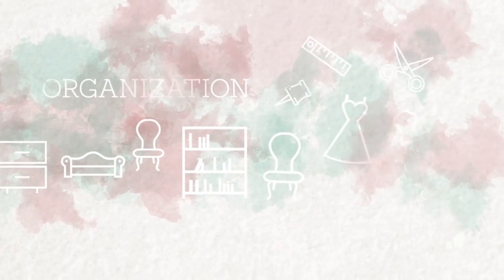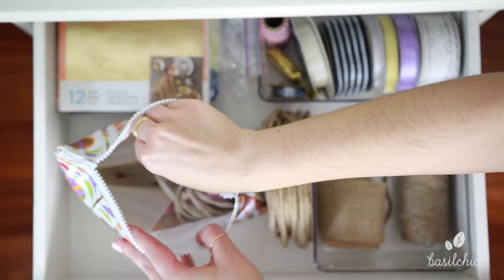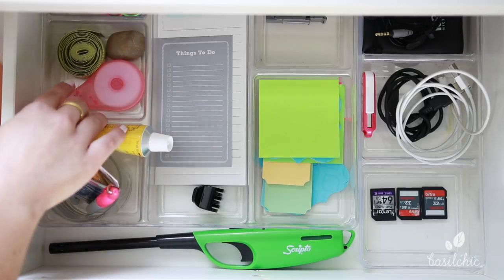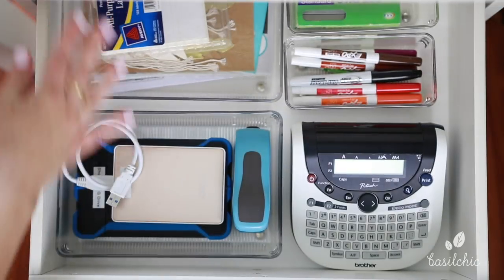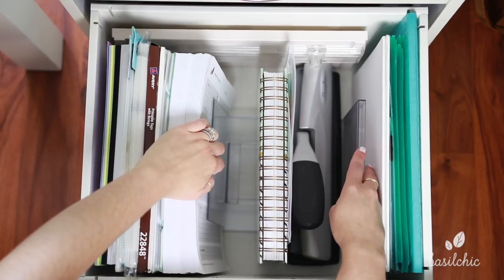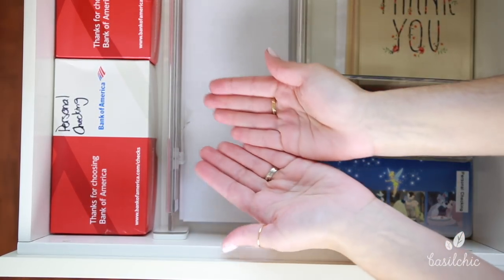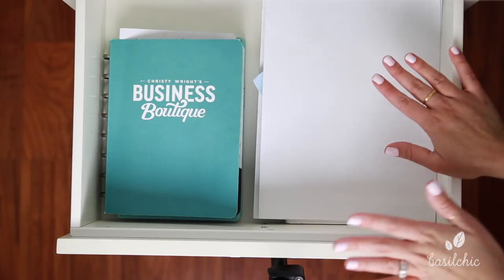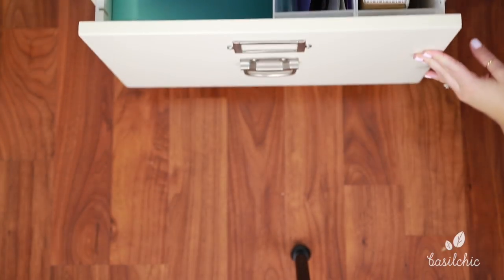Desk Drawer Organization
In this video I share with you my desk organization and ideas from my home office makeover. I recently renovated and redesigned my whole home office, and I’m sharing with you all this video series of how I did it, from the interior design of my office, to how I organize my desk and even my camera equipment. With my desk tour being the topic of this video, I was so happy to get a desk with lots of storage and drawers, because I knew it would help keep me and my desk much more organized. It was also fun picking out new desk accessories, both for beauty and function. I hope you enjoy these desk organization ideas and tips and come back for the other videos in this series.

Stephanie

Equipment/Gear Used:
Camera Cannon Rebel T5I
Lens - Sigma 18-35mm for Canon
Lens- EF 50mm f/1.8
Rode Video Mic
Manfrotto Fluid Head
Box Lights
Diva Ring Light